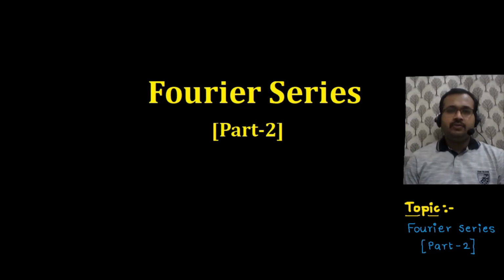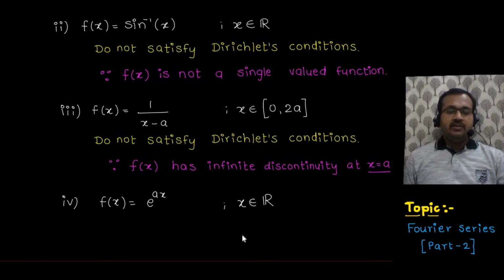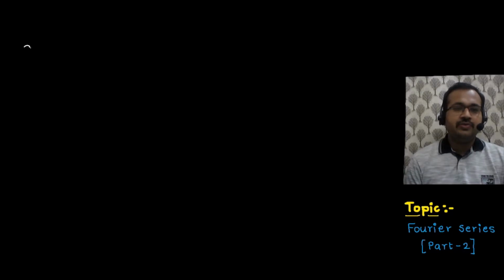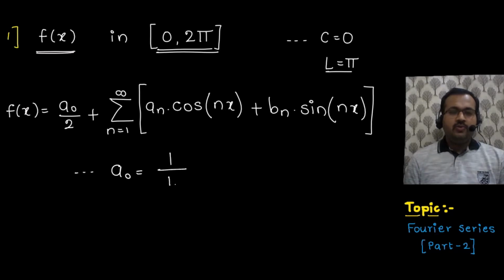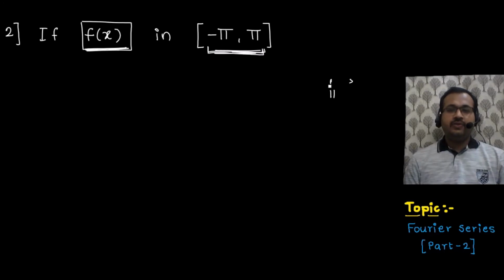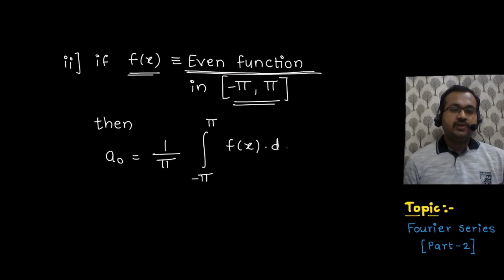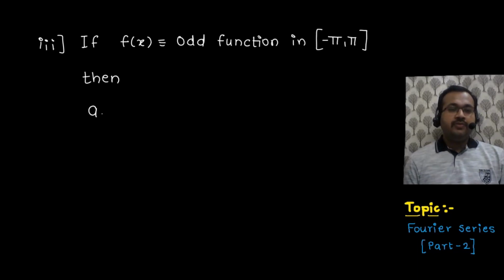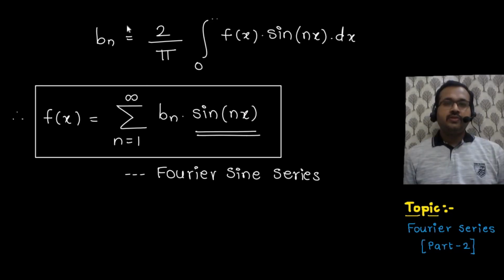Fourier Series: Introduction [Part 2]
Part-1: Introduction to Fourier Series.
             Periodic functions, Even & Odd Functions and Properties.
Part-2: Dirichlet's Conditions, Fourier Series Representation
M-I